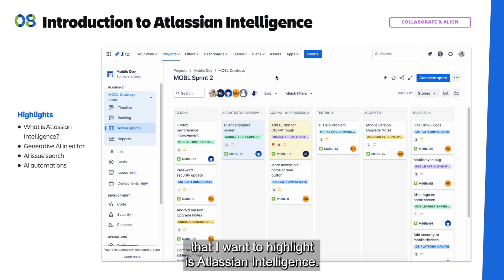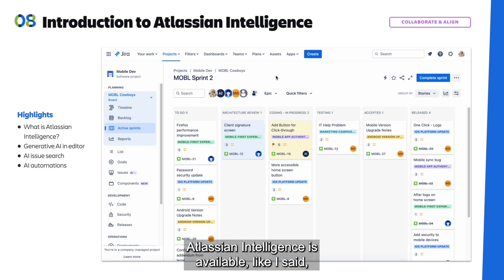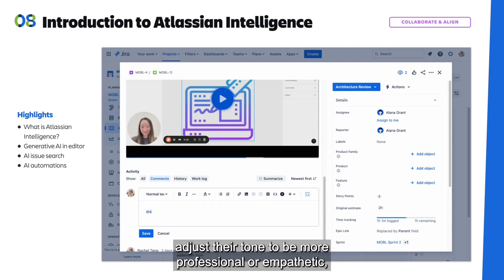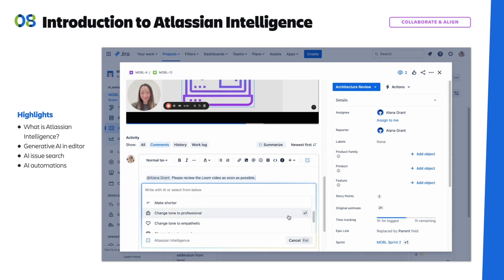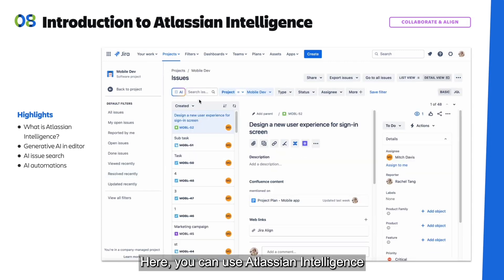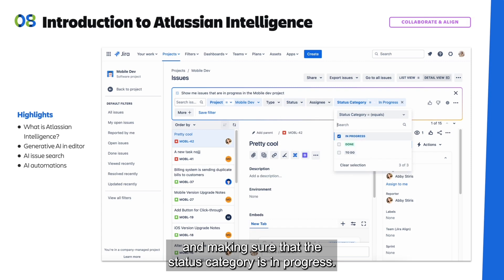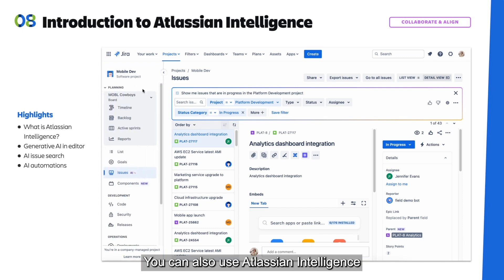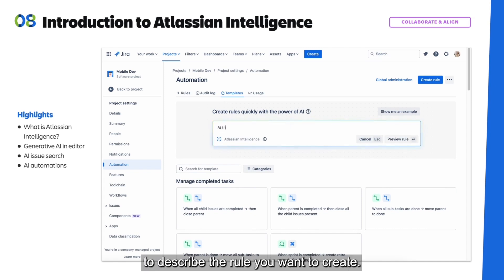Introduction to Atlassian Intelligence in Jira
Jira makes it easy for teams to collaborate, align, and deliver work, all in one place. Learn how Atlassian Intelligence helps teams accelerate work and deliver more in Jira.